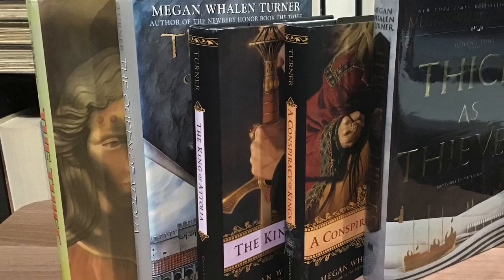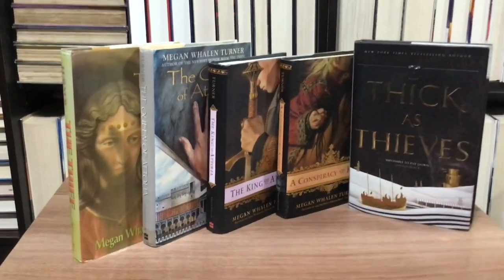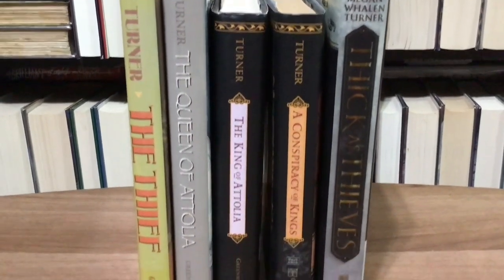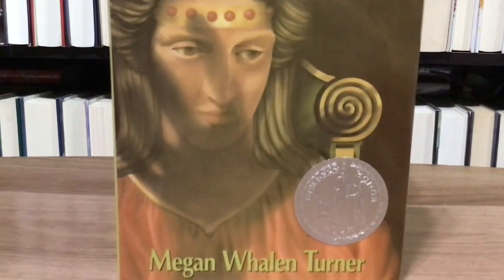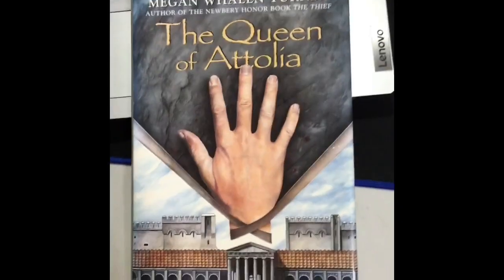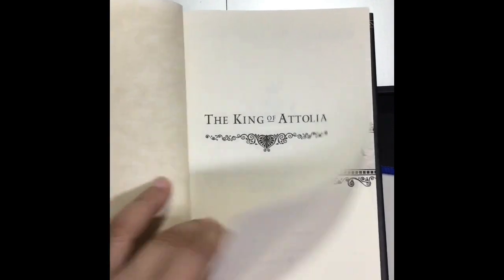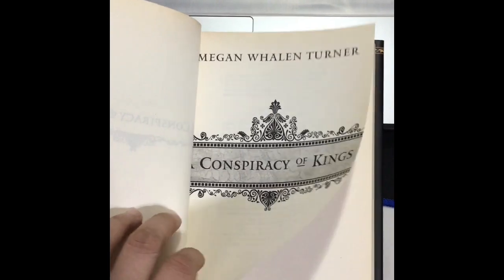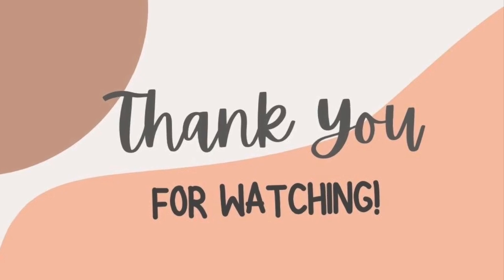The Queen Thief Series - Megan Whalen Turner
Book6/Finale published AFTER 24 YEARS since the first book was published!  Whooa!! Are you as surprised as I am? Let me show you my collection for this series, Which I plan to binge-read soon!